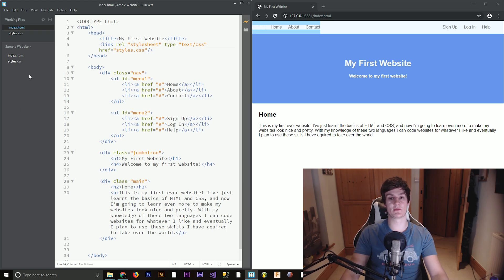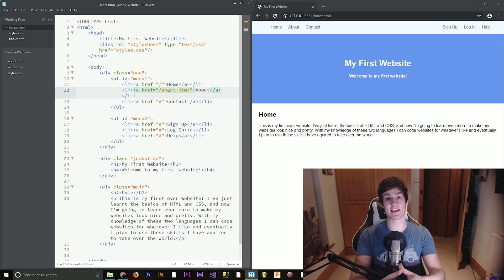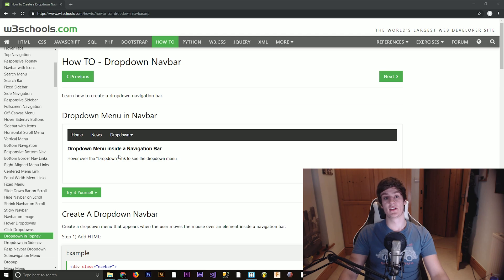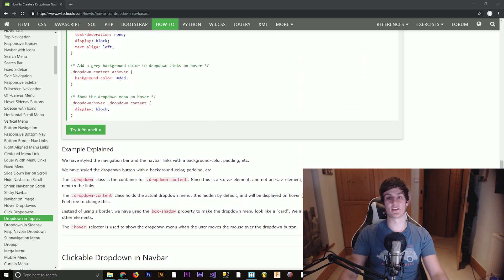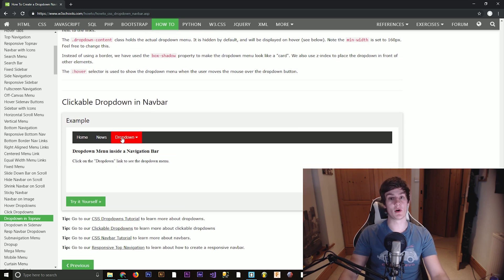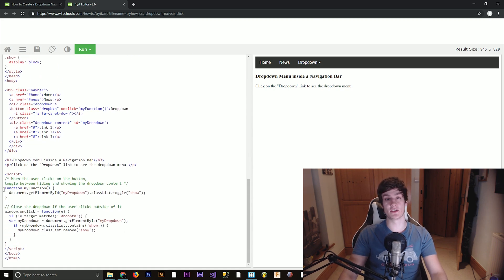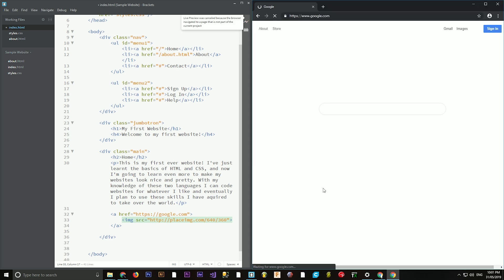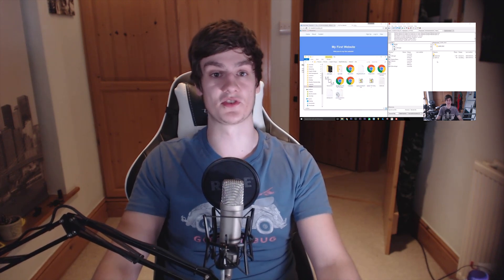How to Code An Interactive Website: FAQs and Where I've Been - Ep. 3.5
In this half-episode I answer some of the most common questions I got in the comments, and explained my disappearance.

Q1: How to link to other pages - 01:16
Q2: How to make a link a dropdown - 01:46
Q3: How to make an image a link - 02:33
Q4: How to put a website live - 02:44
Q5: How to make a shop/ecommerce website - 02:59
Q6: How to become a developer - 04:28
Q7: WHERE'S THE NEXT VIDEO?!?!!?!11 - 06:54